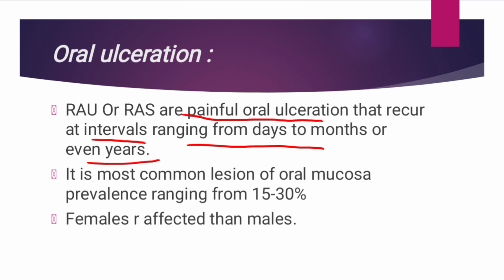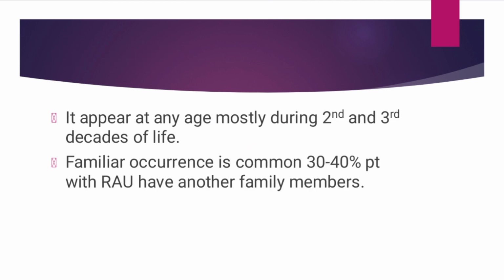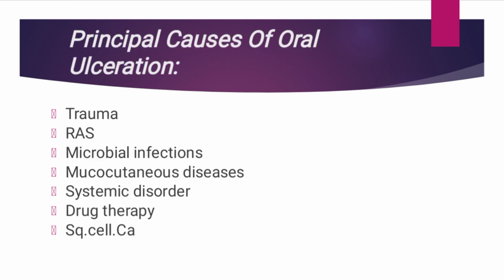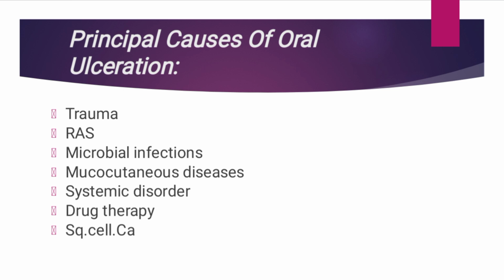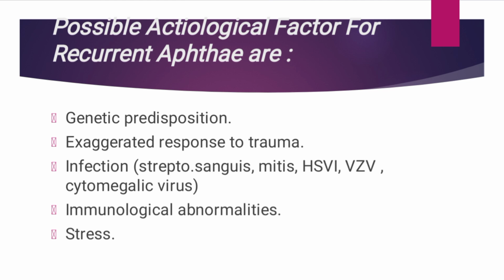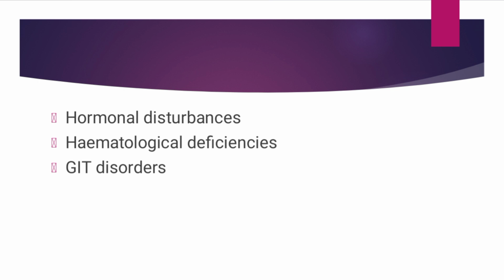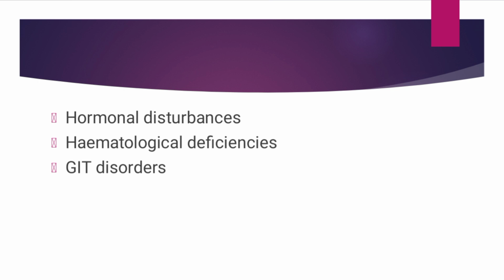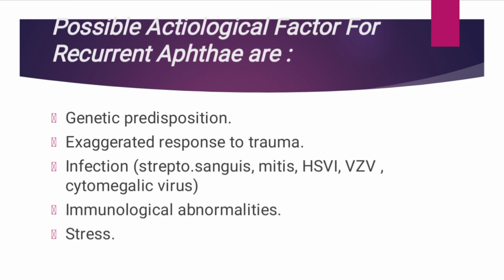Introduction to Oral Ulceration